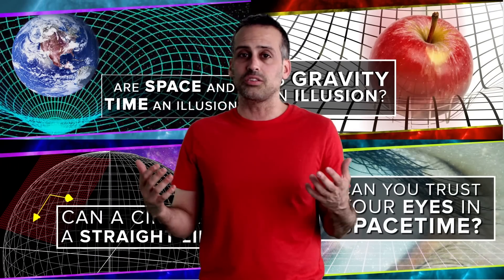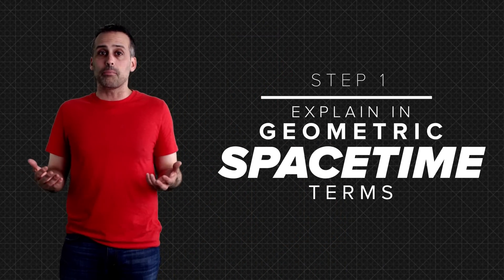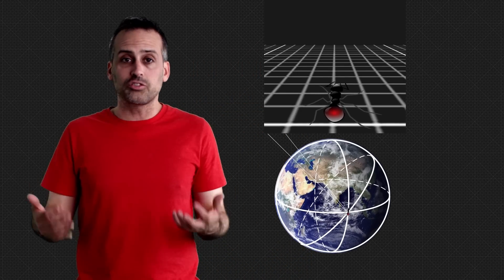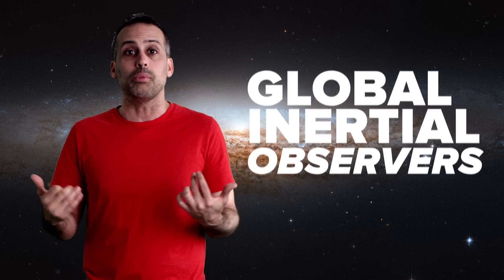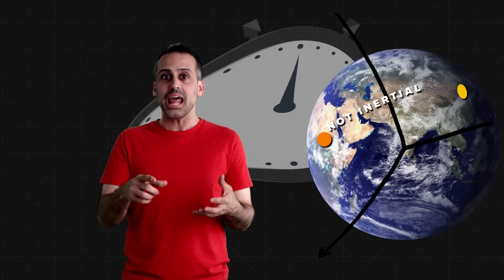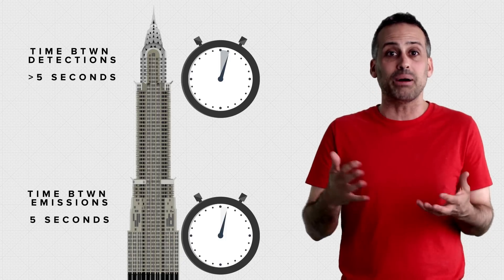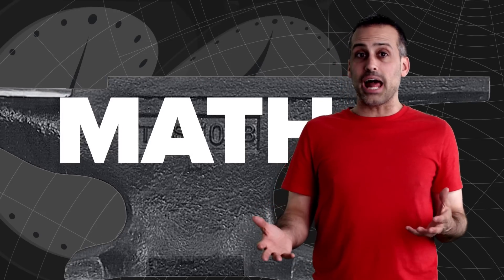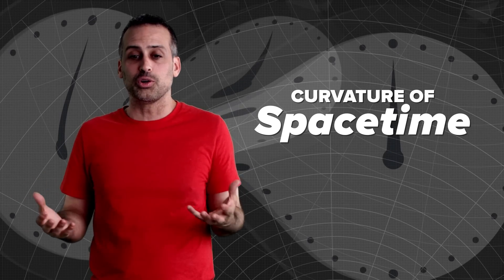General Relativity & Curved Spacetime Explained! | Space Time | PBS Digital Studios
The Final Installment of our General Relativity Series!!!

We've been through the first few episodes of our crash course on general relativity, and came out alive! But it's officially "time" for CURVED spacetime. Join Gabe on this week’s episode of PBS Space Time as he discusses Newton and Einstein's dispute over inertial frames of reference.  Is Einstein's theory inconsistent? Is gravity even a force??? Check out the episode to find out!